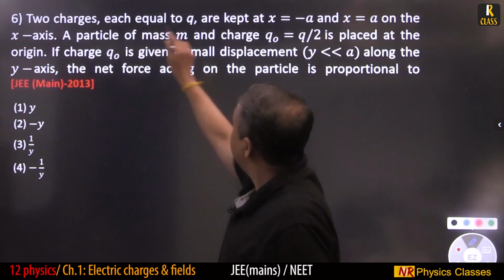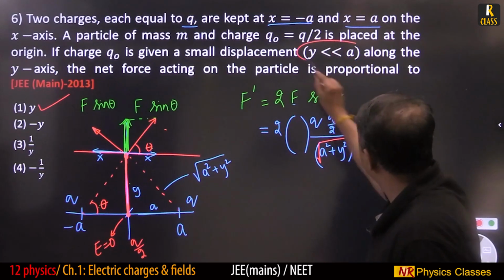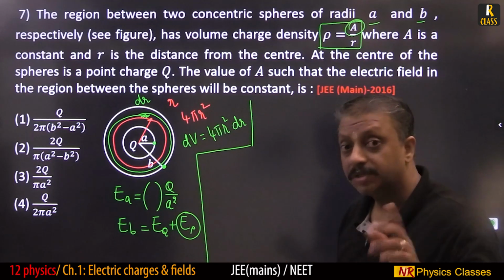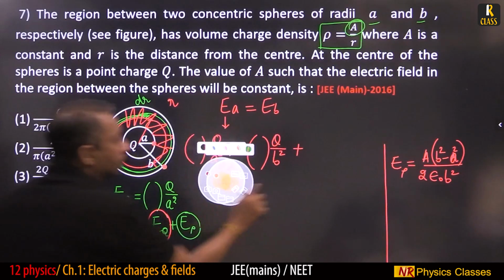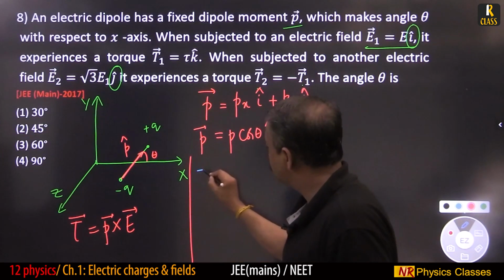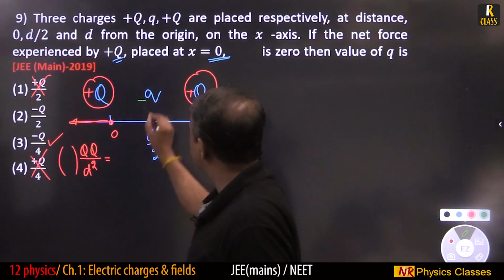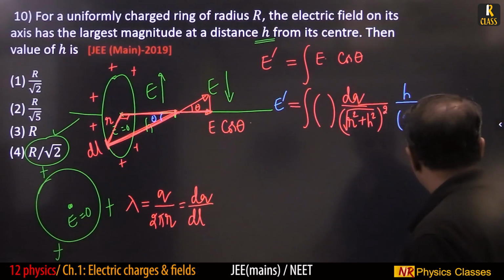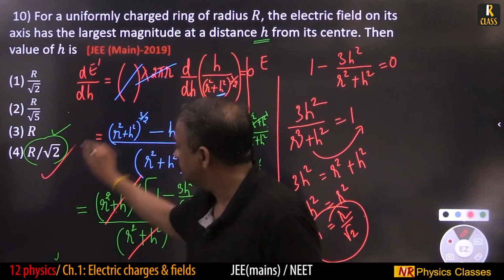Ch.1 | Q6 to Q10 | spherical charge distribution | PYQ physics JEE | RClass | NR physics classes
KCET PYQ Physics- shortcut with explanation, experience to believe it 😎

A creative approach of summery or synopsis, to revise and build confidence in less time. Learn tricks & tips to solve MCQ also.  Few time saving methods which are crucial for entrance tests.
Essential for KCET, NEET, COMED-K, PESSAT, JEE and other entrance exams for engineering and medical.